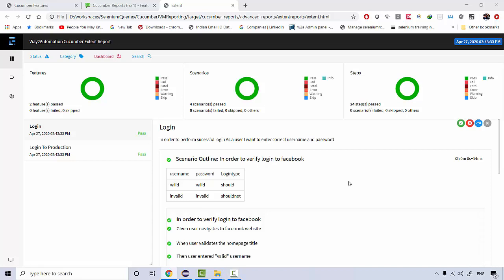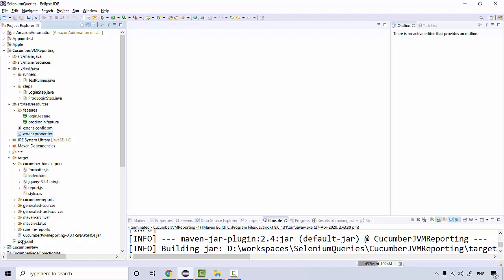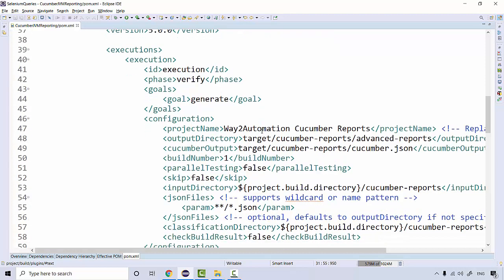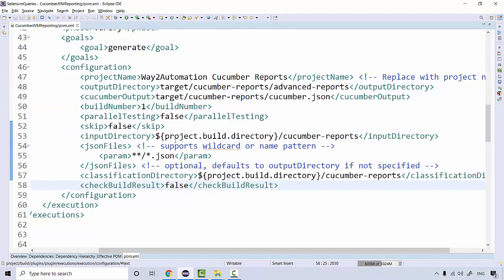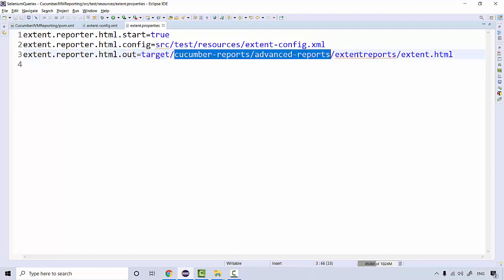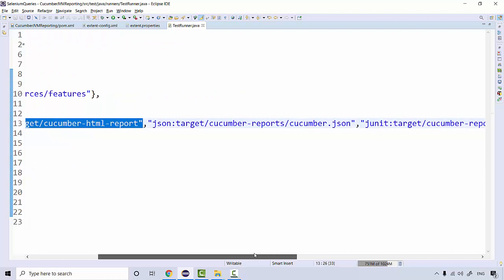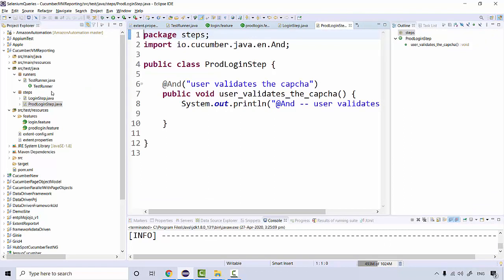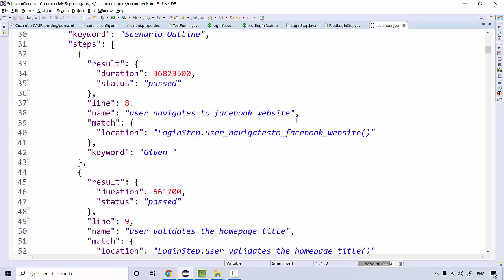Cucumber 4 Generating Latest Extent Reports and Maven Cucumber reporting plugin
Way2Automation - Lifetime Membership Club - FREE ACCESS TO ALL LIVE CLASSES and 15+ most demanding automation courses.

Here are some of the Ongoing Live trainings which we are conducting at the moment (You can join all these batches for FREE with Lifetime Membership Club offer):

1. Selenium with Core Java (Duration: 3 Months, Sat & Sunday 2 hours each)
2. Selenium with Python and ROBOT Framework (Duration 2 Months, Sat & Sunday @8:30 PM IST)
3. API Automation with Python and DJango Framework (Duration 2 Months, Sat & Sunday @6:30 PM IST)
4. Rest Assured & POSTMAN API Manual + Automation Testing (Duration 2 Months, Sat & Sunday @8:00 AM IST)
5. JMeter Performance Testing  (Duration 1.5 Months, Sat & Sunday @10:00 AM IST)
6: SQT - Software Manual Testing - (Duration 1.5 Months, Sat & Sunday @8:30 AM IST)
7: ROBOT Framework for UI and API Automation - (Duration 2 Months, Sat & Sunday @10:00 AM IST)

Once done you will be added to the Group and will start receiving meeting invites for All Ongoing batches and access to the complete video library.